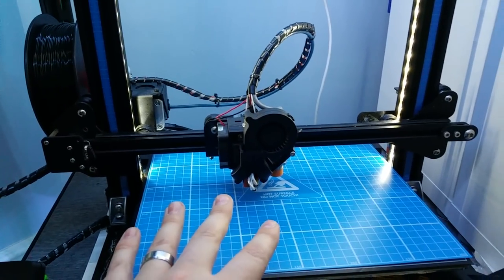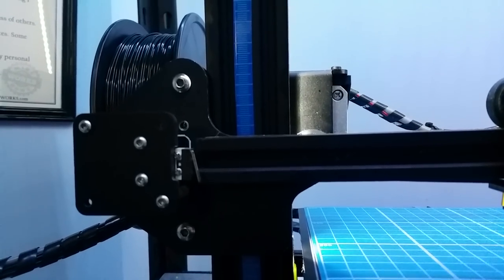Quick Fix - Checking your Z Gantry Level - How to fix